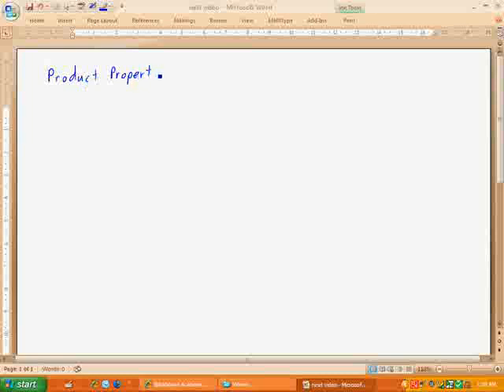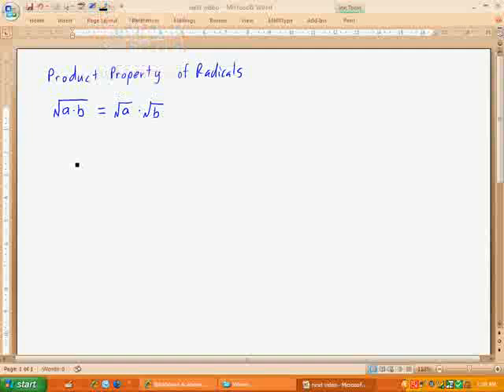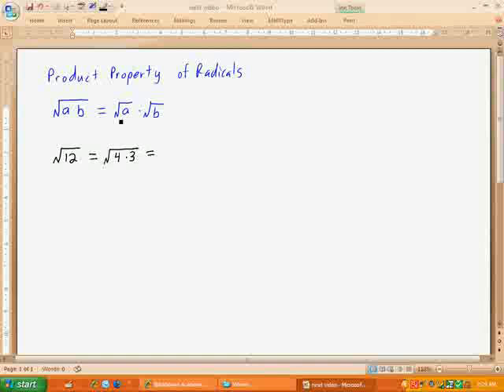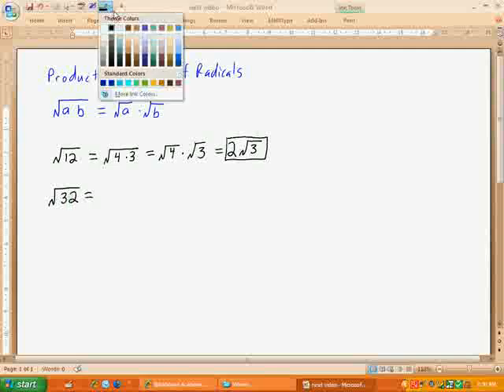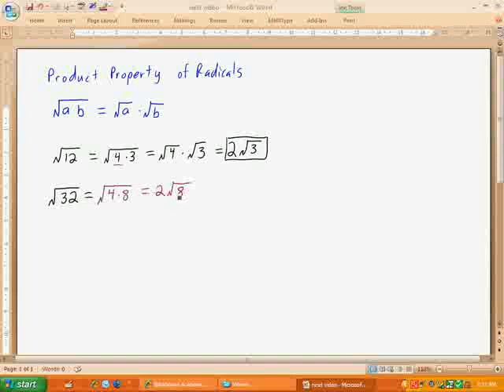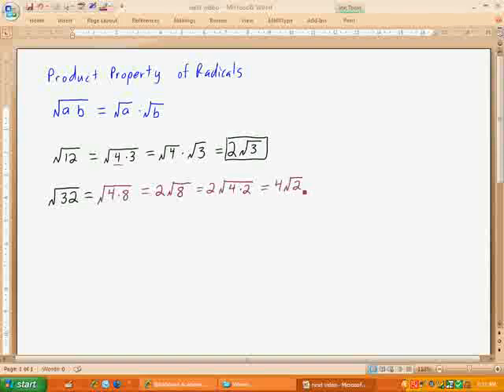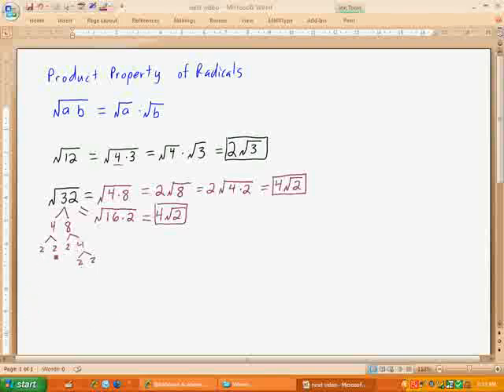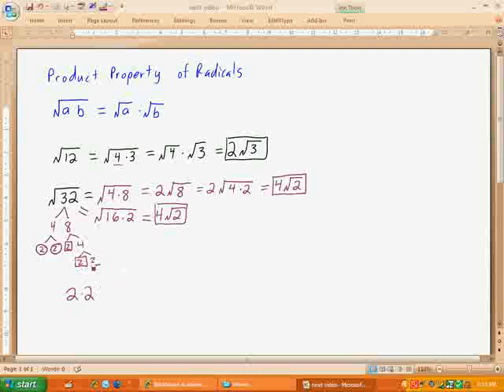Radicals 1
Lesson on simplifying radicals.  Part one looks at the Product property of radicals.